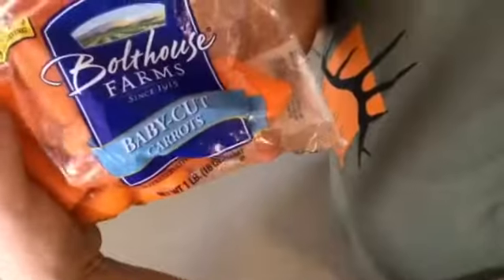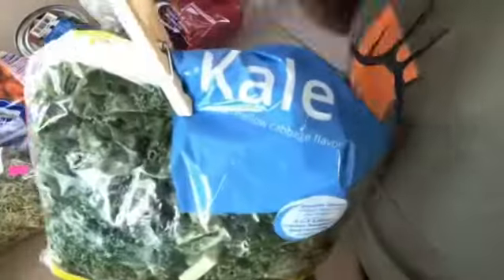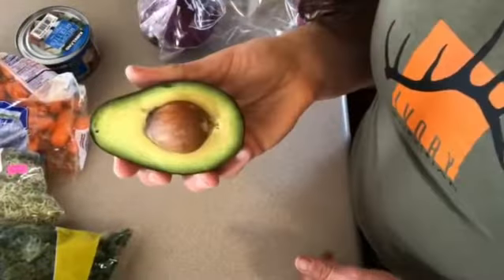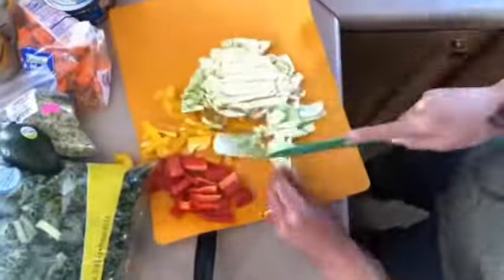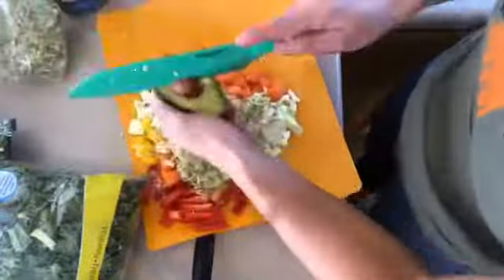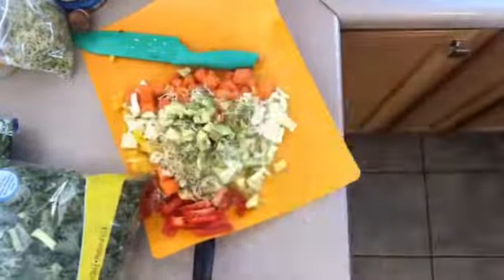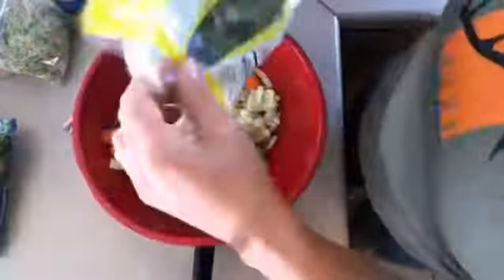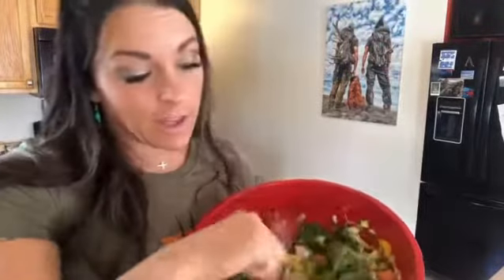Healthy Chicken Salad Recipe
Here a quick and easy chicken salad recipe